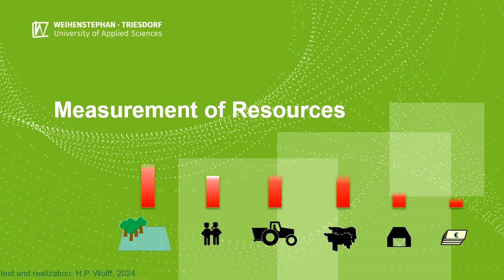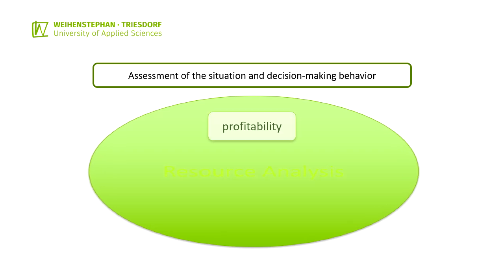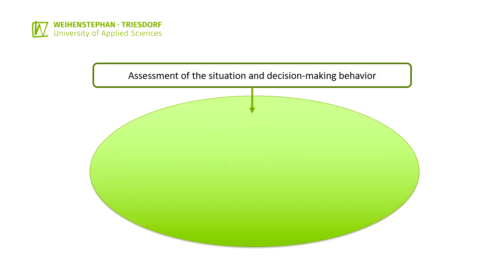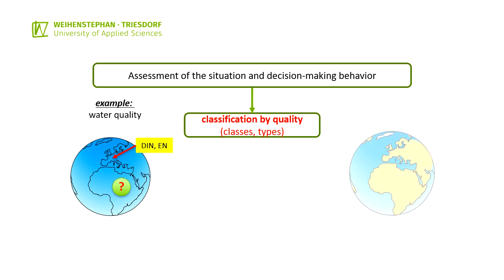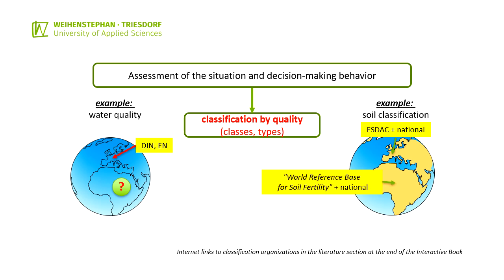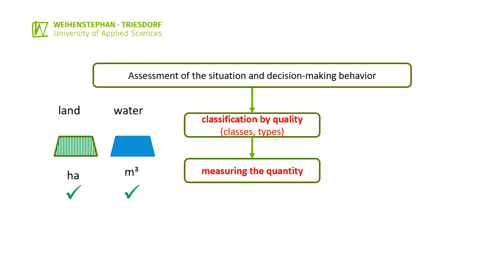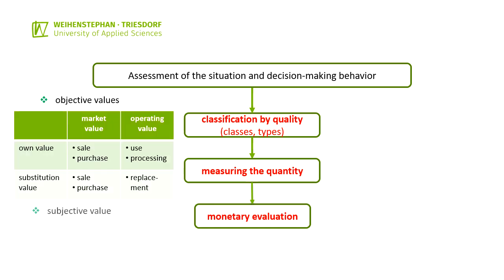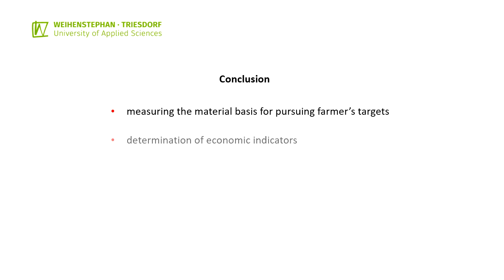24 Farming Systems Research: Measuring Farming System Resources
Part4 of the lecture about the horizontal analysis of Farming Systems. Challenges in analyzing resources of a farming system